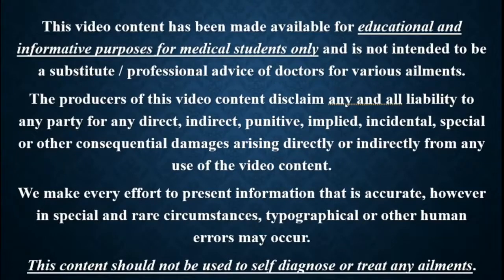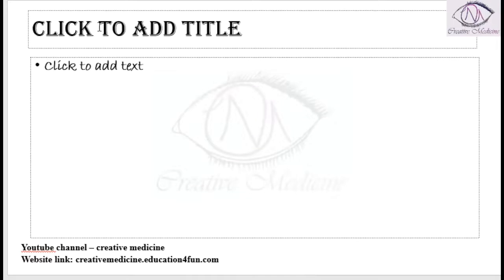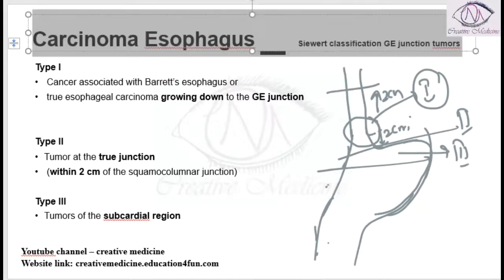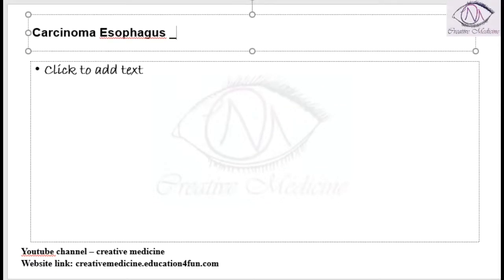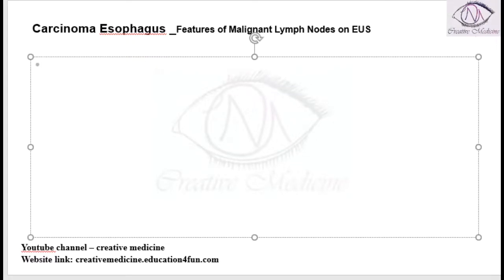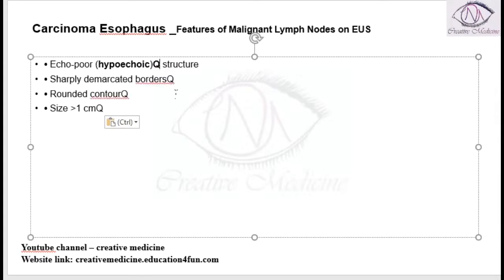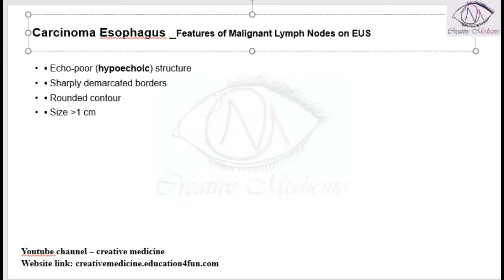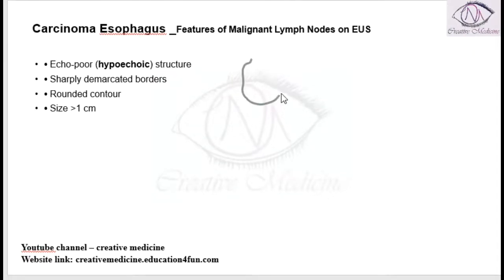Lec 14 Carcinoma Esophagus Features of Malignant Lymph Nodes on EUS mp4 || GIT